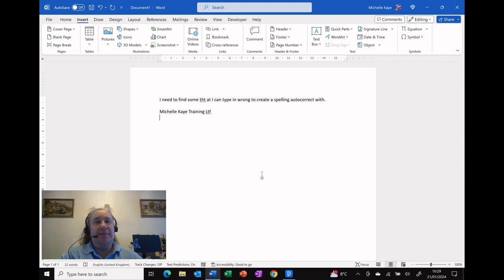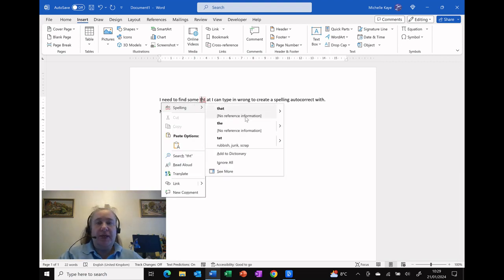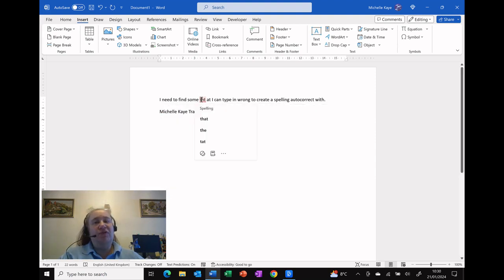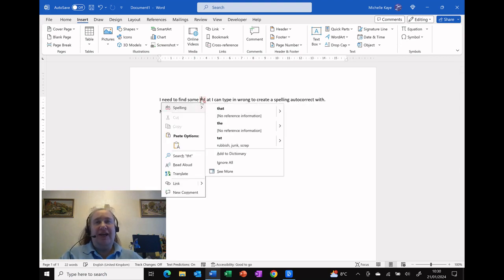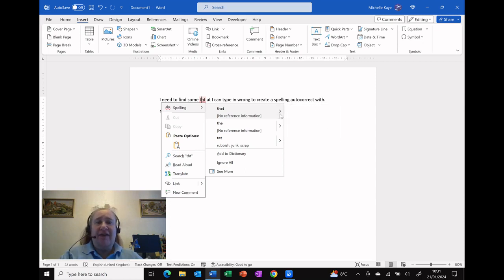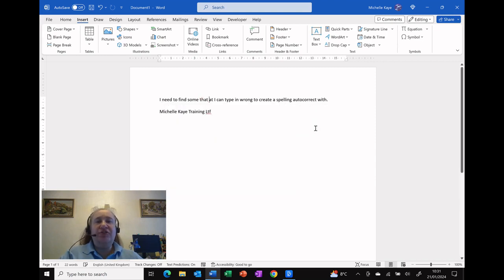Say Goodbye to Spelling and Typing Errors: How to Use AutoCorrect in Word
Welcome to my latest video where we'll be saying goodbye to spelling and typing errors forever!

Learn how to effortlessly use AutoCorrect in Word to save yourself time and frustration. With just a few simple steps, you'll be able to breeze through your documents with accuracy and ease.

If you're looking for an easy way to correct those simple typing mistakes, this tutorial will teach you what you need to know about utilizing AutoCorrect in Word.

Say farewell to misspelled words and hello to a smoother writing experience.

0:00 Don't make the same spelling mistakes with AutoCorrect
00:10 Intro
00:17 AutoCorrect Spelling Mistakes
01:07 Be careful when there are multiple options
01:43 It's not for every mis-type or mis-spelling
01:56 Like, Subscribe and More Options